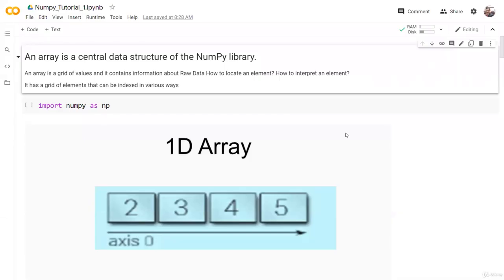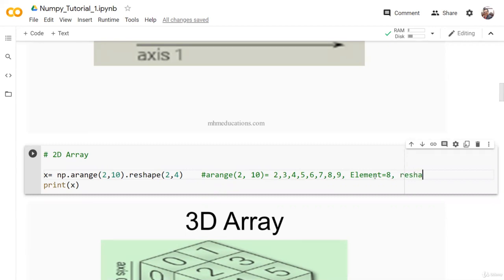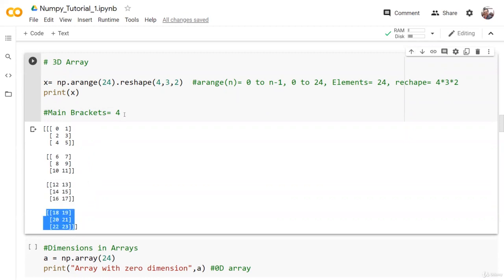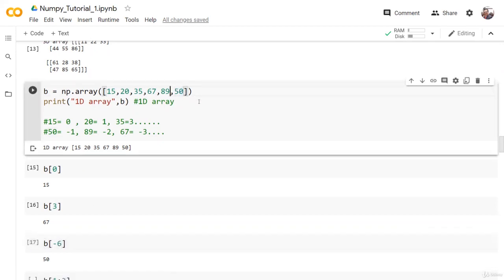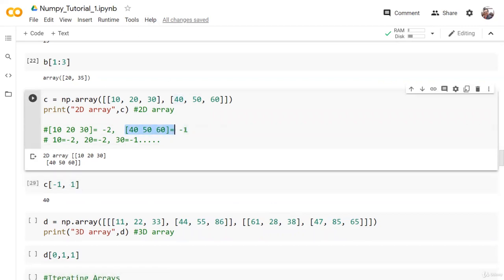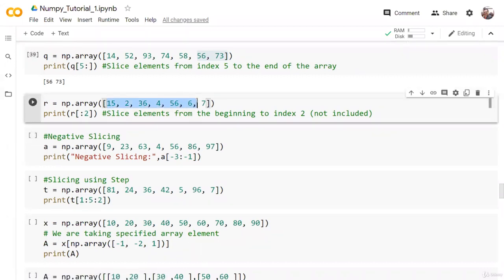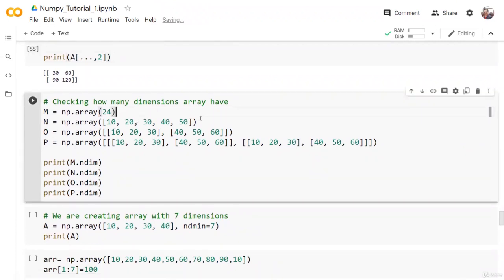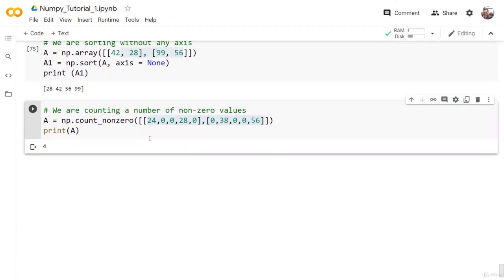39. Numpy Library Tutorial 1